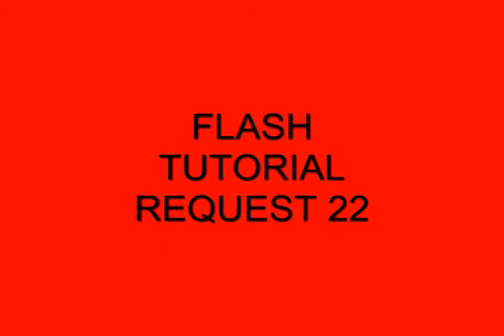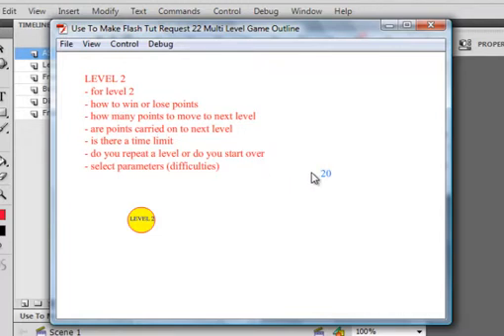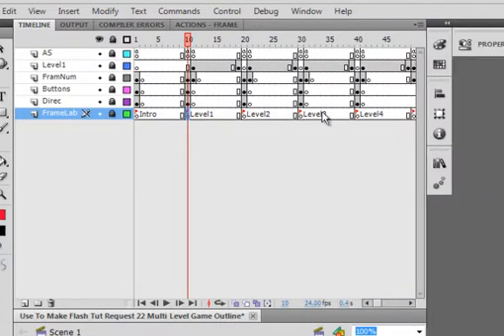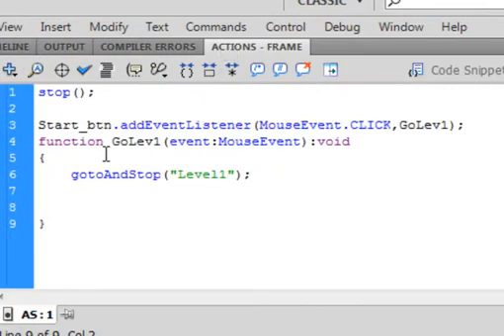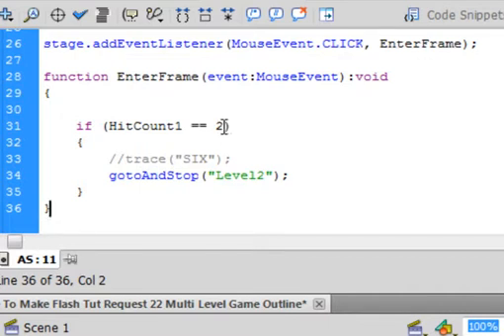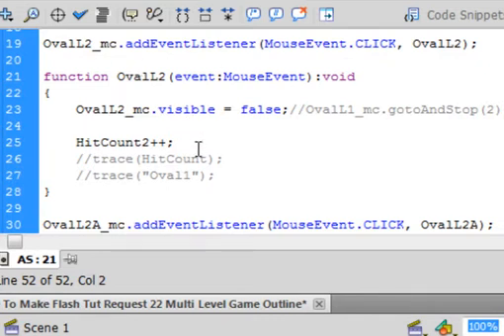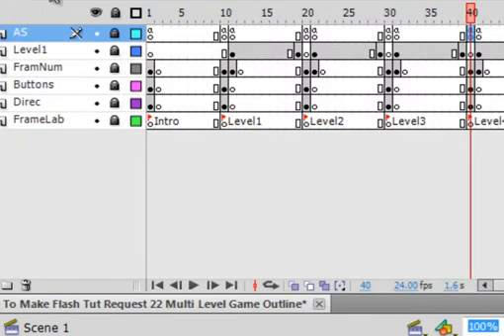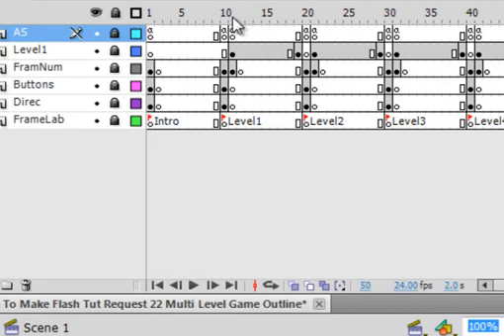Flash Tutorial Request 22 Multi Level Game Outline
This video shows you the basic layout/outline for a multi level game. There are 4 levels to this example. See how to advance to the next level or get sent back to a previous one.